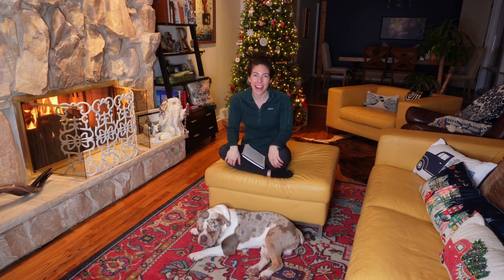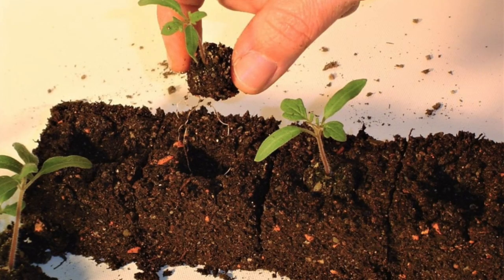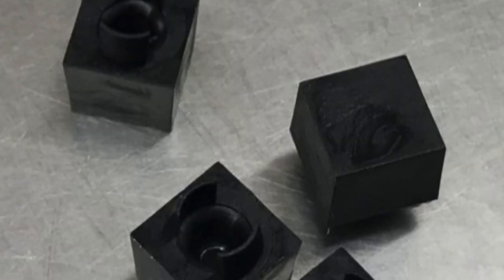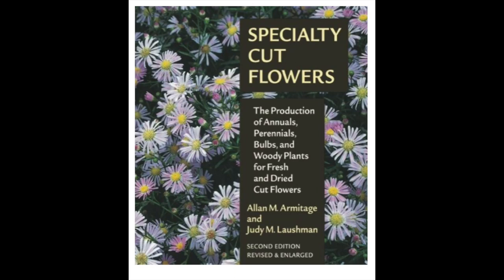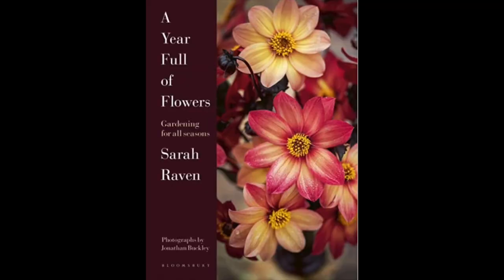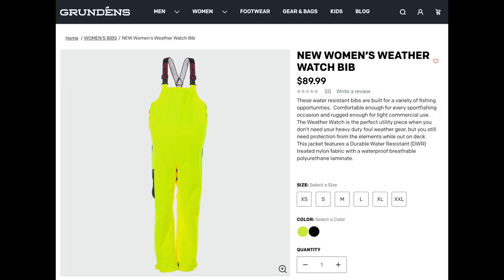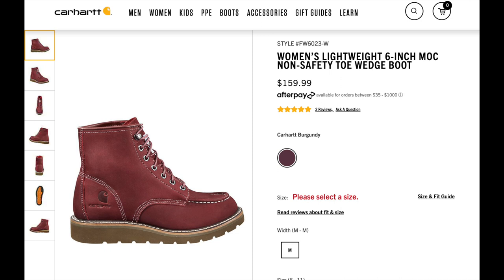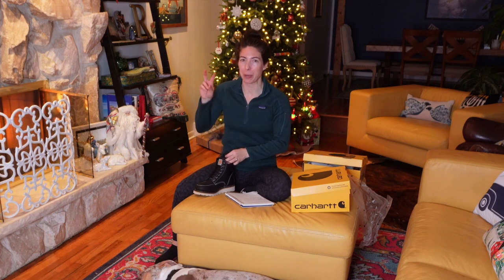Holiday Gift Guide: Big Ticket Garden Gifts for YOU!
Garden Gals and Guys, this video brings you 5 big ticket garden items for you this holiday season. This is not necessarily a guide for purchasing gifts for gardeners, but rather, a guide for YOU as the gardener if you're looking to invest in a bigger ticket item for your beloved garden this season. After all, don't they say self-love is the most important? Don't forget about yourself this holiday season too!

I hope you enjoyed this video or found it helpful!

-Steph
AKA Tiny

1. Soil Block Maker Set, $94.90 with shipping

2. Trio of Garden Books
-Specialty Cut Flowers, $45.00

-The Cutting Garden: Growing and Arranging Garden Flowers By Sarah Raven, $32.33

-A Year Full of Flowers: Gardening for All Seasons By Sarah Raven, $24.99

With Shipping For All 3: $108.32

3.Grundens
Women's Weather Watch Bib, $89.99

5. Carhartt Waterproof Boot
-Women's 6 inch Non-safety Toe Wedge Boot, , $159.99